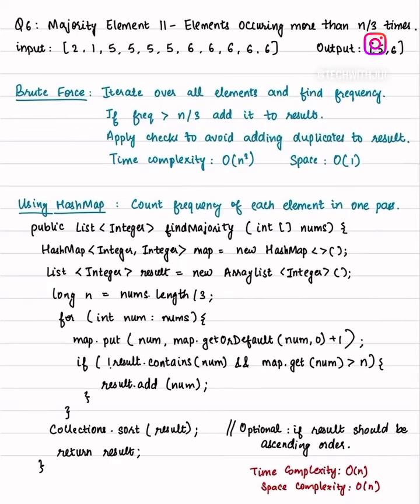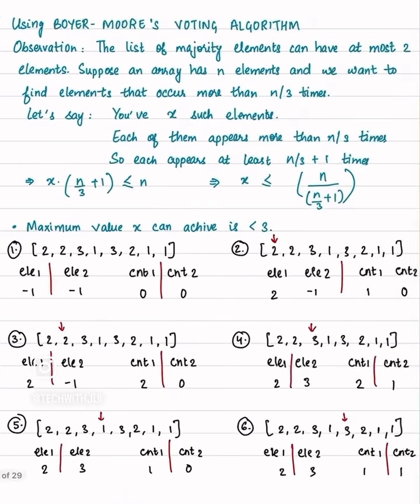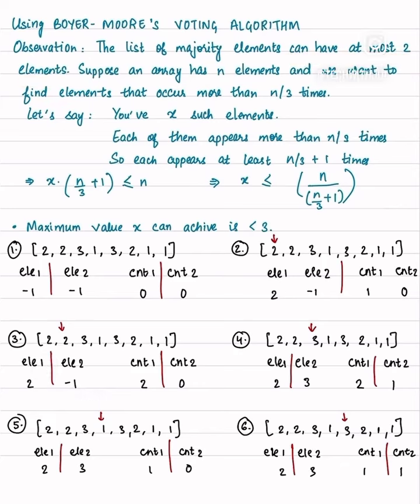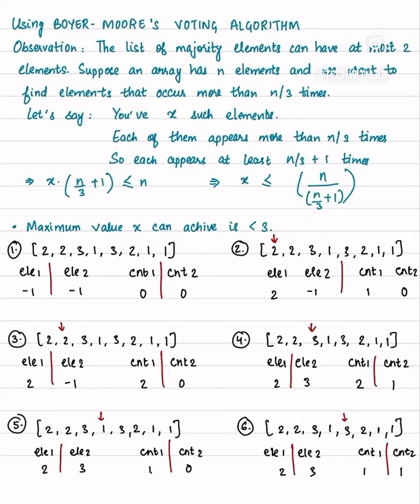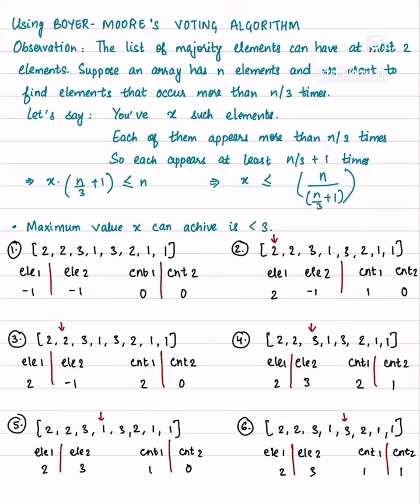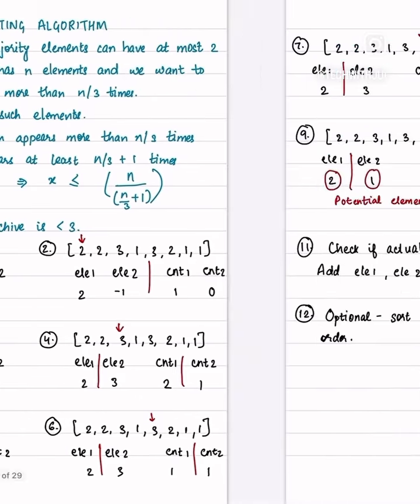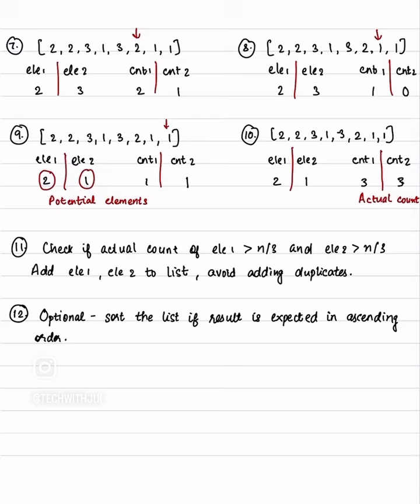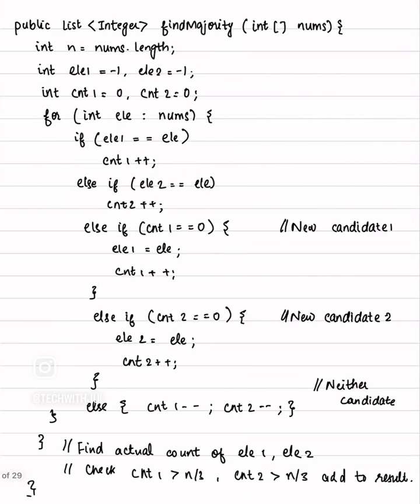Array: Get interview ready🚀